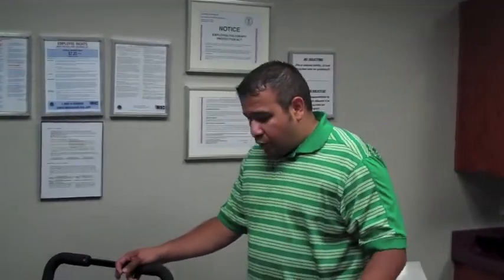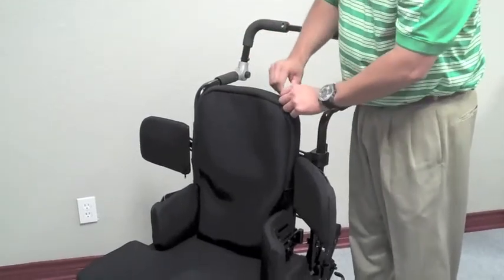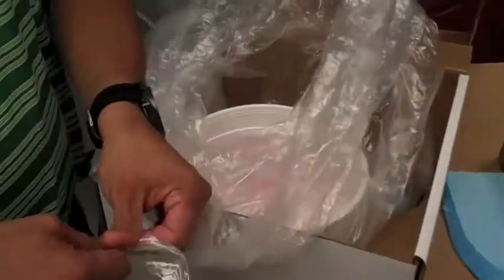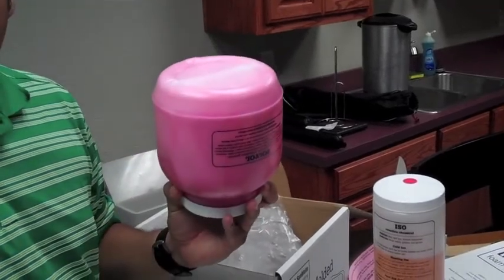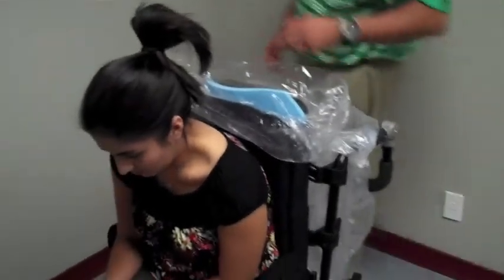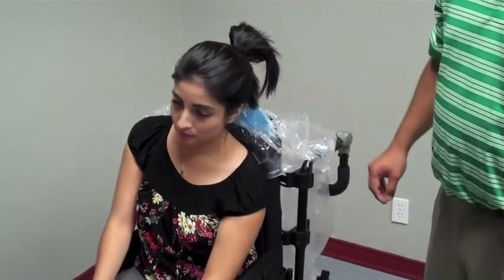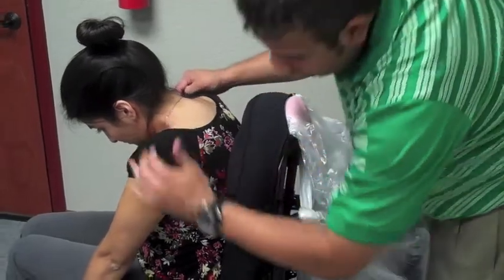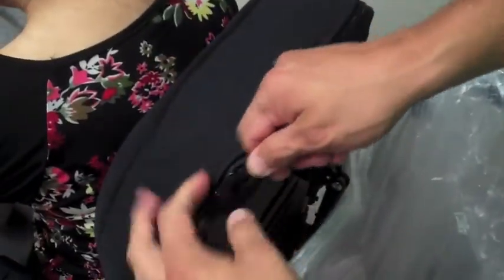Stealth Products Foam In Place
In this video we will review our Foam in Place System on our New Back Five